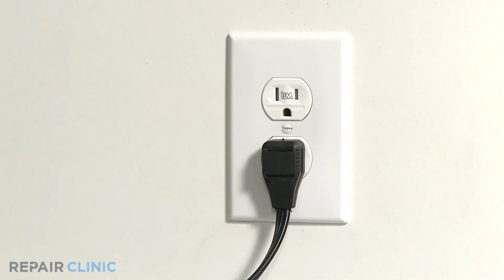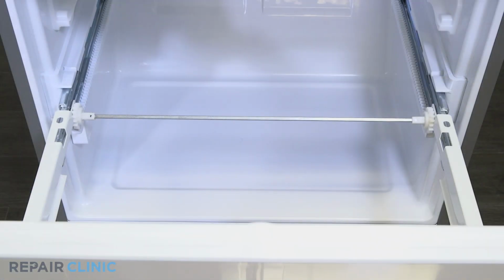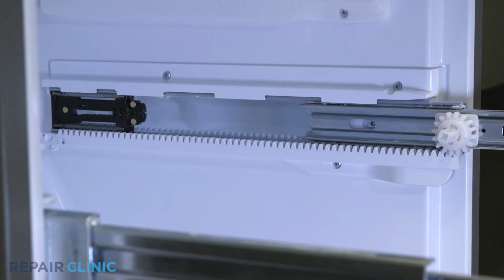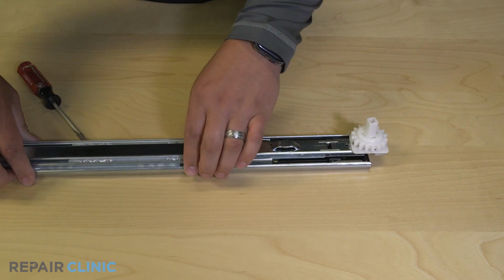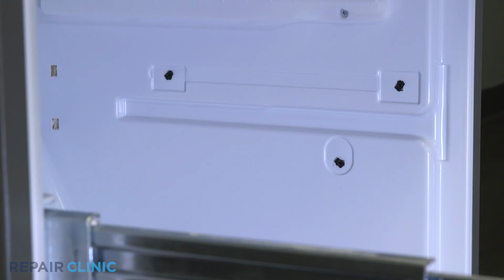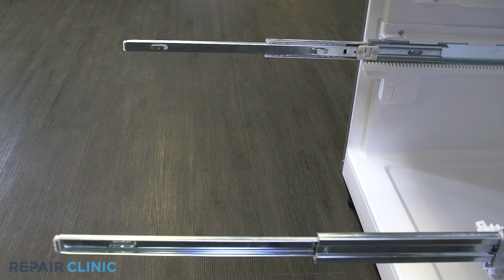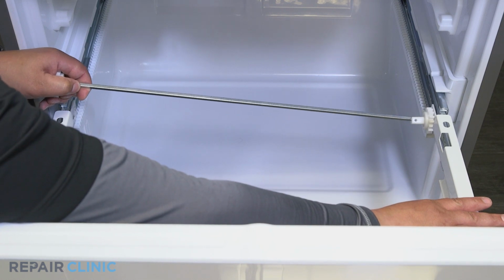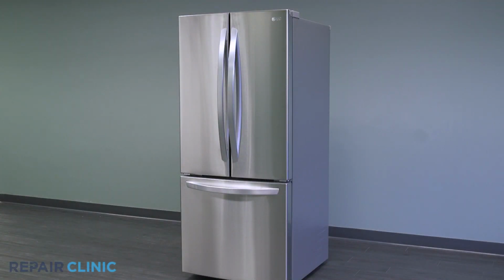LG Refrigerator Right Drawer Slider Replacement 5218JA1010E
This video provides step-by-step repair instructions for replacing the right drawer slider on an LG Refrigerator (Model LFCS22520S). The most common reason for replacing this part is if the drawer will not open smoothly.

LG